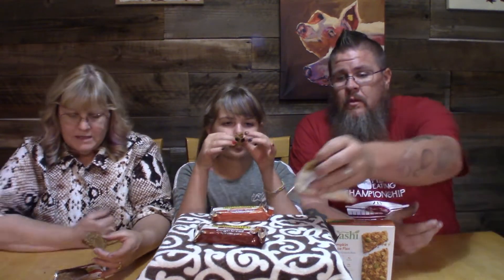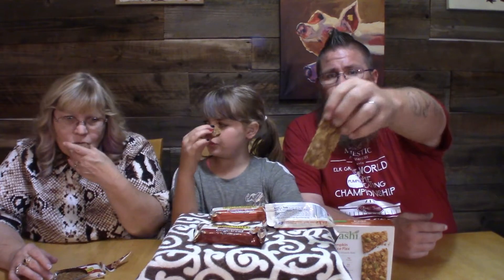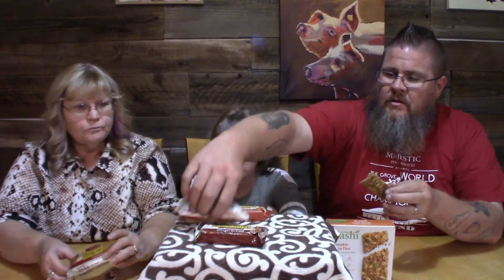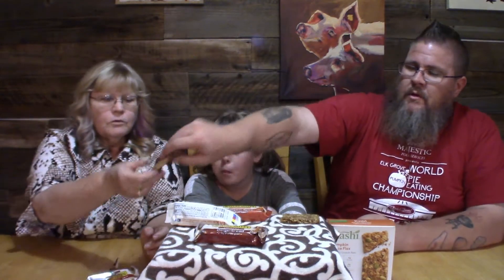Fall Haul || Nature Valley and Kashi Granola Bars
Taste testing more of our Fall Haul. Today we will review Kashi's Pumpkin Spice Flax bars and Nature Valley's Pumpkin Spice and Gingerbread granola bars. Got Mom and Madi here to help out!